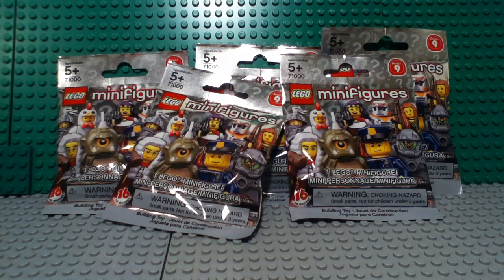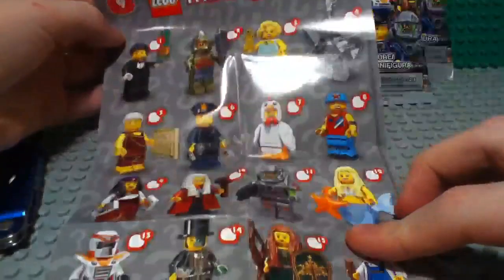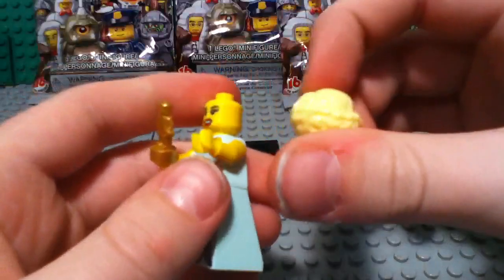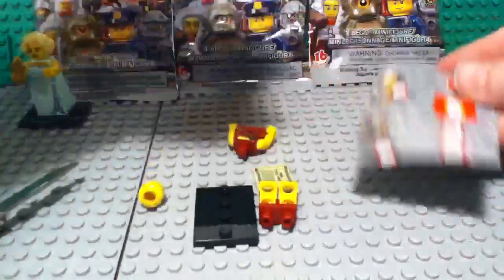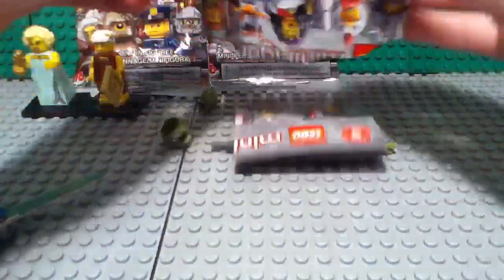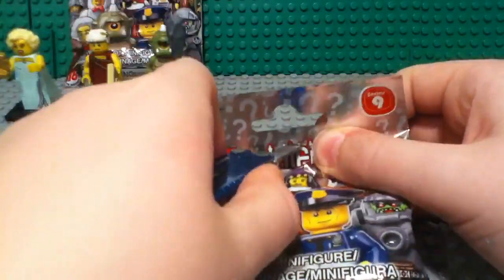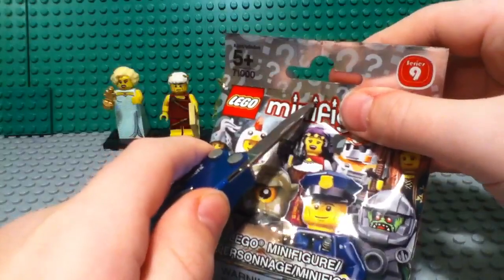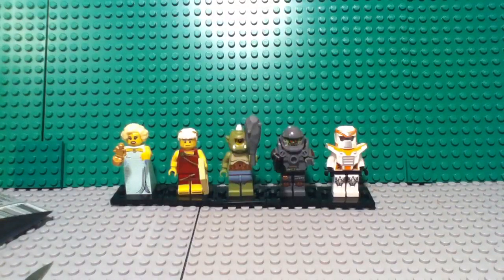Lego Minifigures Series 9 Openings Part 1